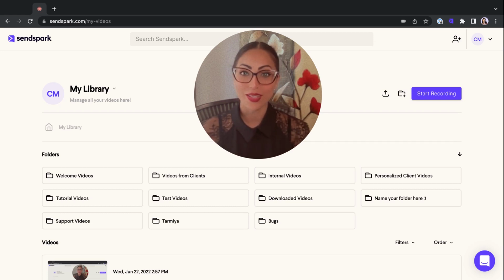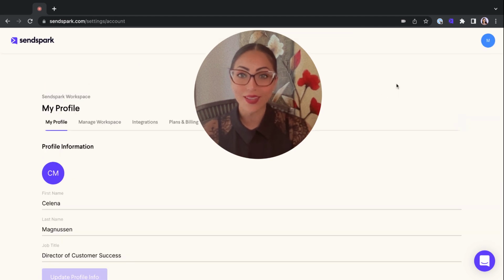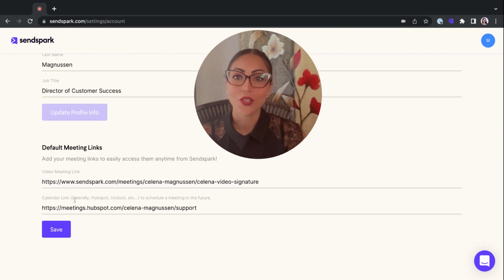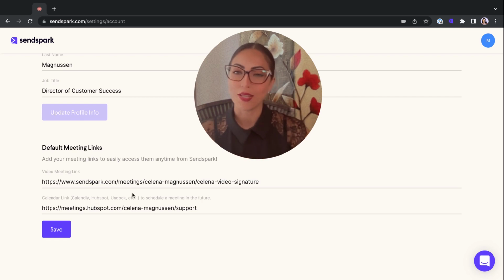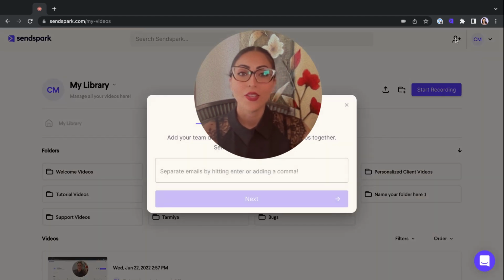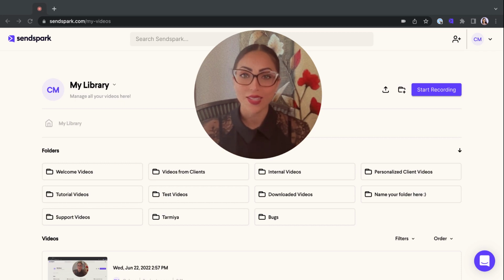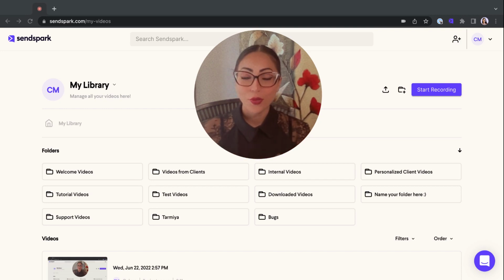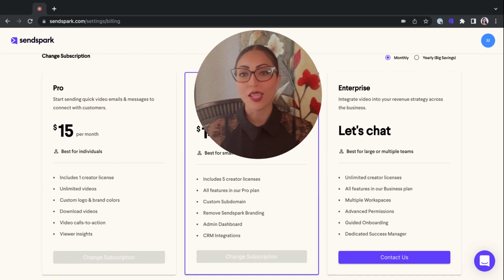Sendspark Beginners Tutorial - Set Up Your Free Account